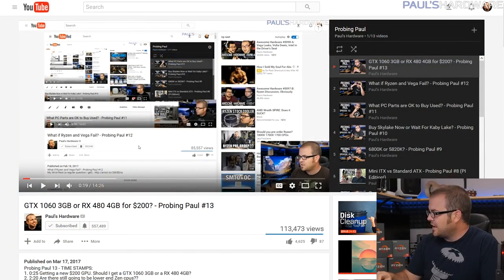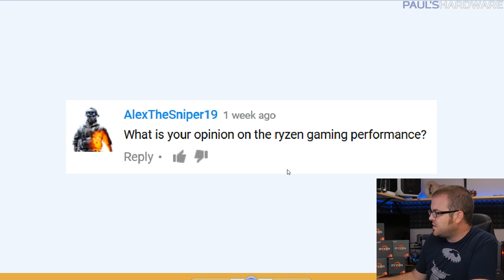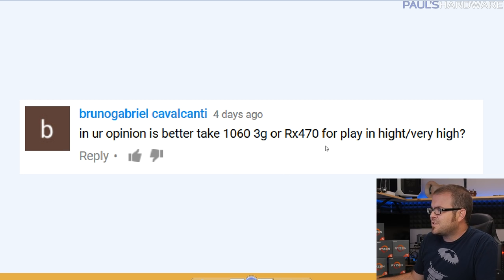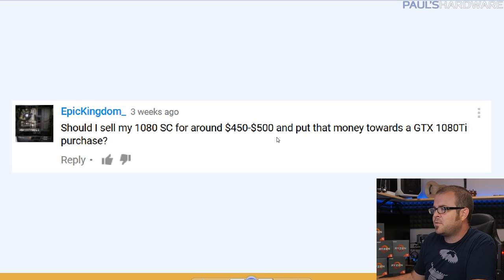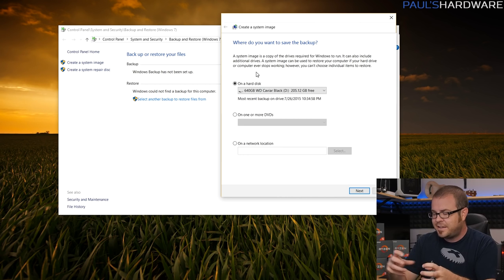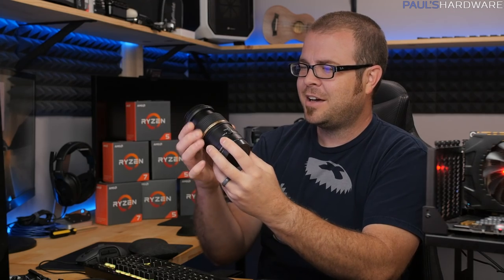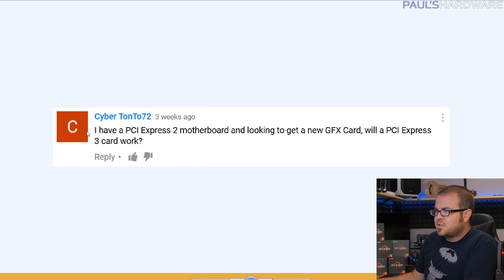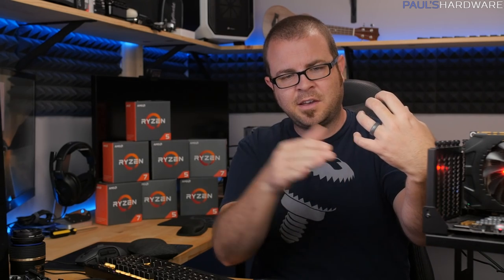What's the BEST way to sell old PC Parts? - Probing Paul #14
1. 0:41 What should you do with old PC parts? What is the best way to go about selling them?
2. 2:17 What's your opinion on Ryzen gaming performance?
3. 3:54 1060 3GB or RX470 for gaming with high/very high settings?
4. 4:56 Should I sell my 1080 SC for around $450-$500 and put that money towards a GTX 1080Ti purchase?
5. 6:12 Is there a way to duplicate my 250gb ssd onto a partition on my 2tb hdd as a backup?
6. 8:14 Is that a Tamron 90mm f/2.8 macro lens sitting there?
7. 9:05 What do you do with your completed monthly builds when you're done benchmarking?
8. 10:30 I have a PCI Express 2 motherboard and looking to get a new GFX Card, will a PCI Express 3 card work?
9. 11:50 Which way does your toilet paper roll? Inwards or outwards?